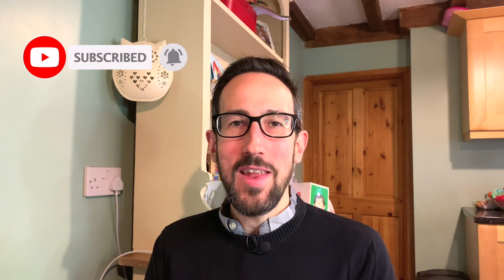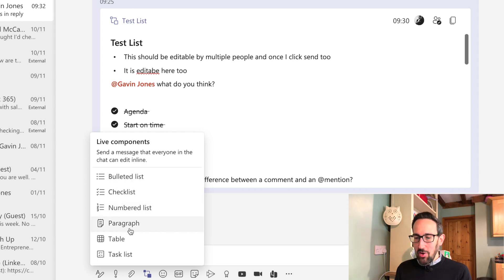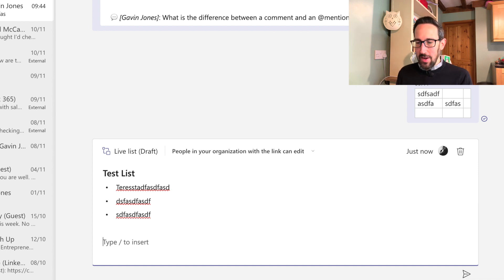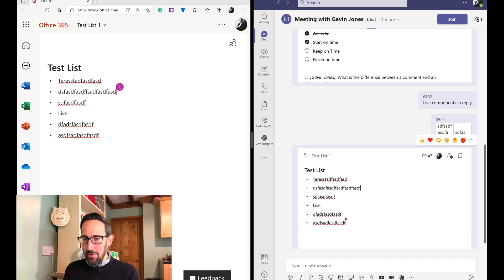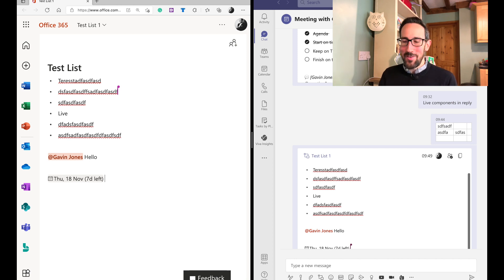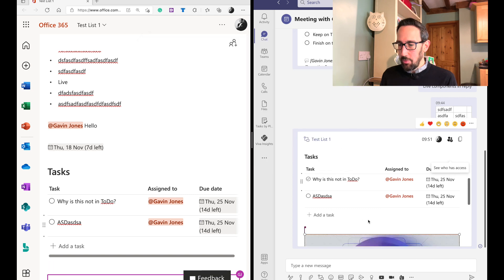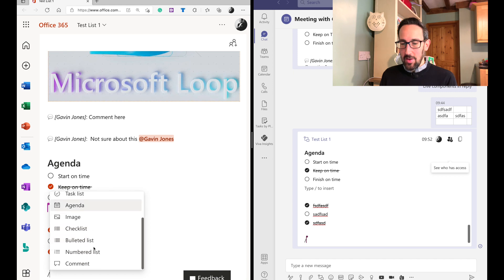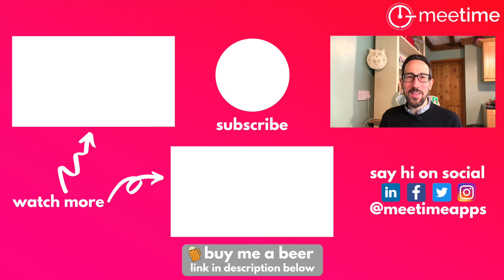Microsoft Loop Components First Look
If you want to find out more about Microsoft Loop before it comes out then you are in the right place: we're going to have a preview of Microsoft Loop Components.

In this video, we take a first look at Microsoft Loop Components in Microsoft Teams and OneDrive and discuss how this could show up in the Microsoft Loop Workspaces and Pages once it is released as well as some overlap with Microsoft ToDo and OneNote.